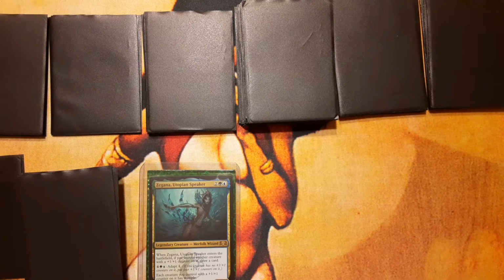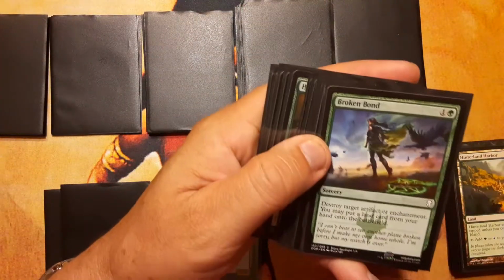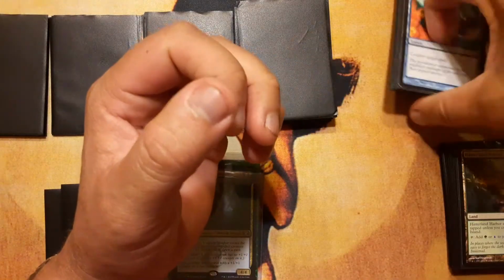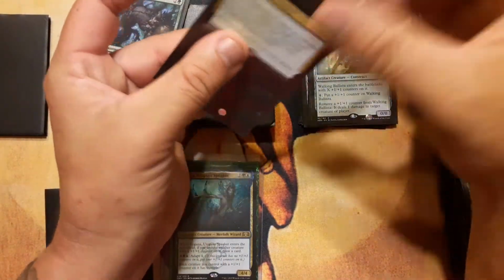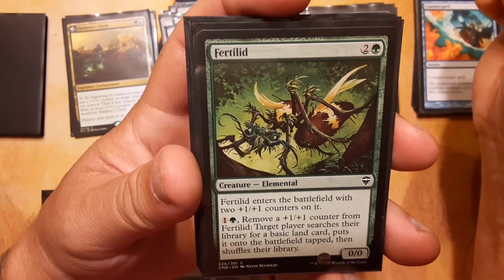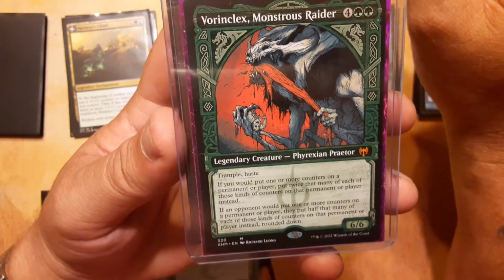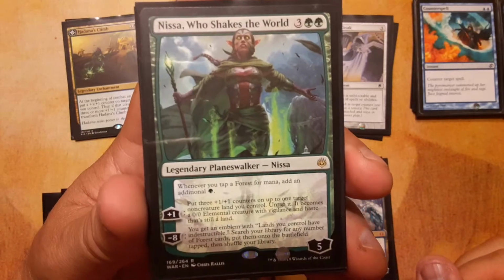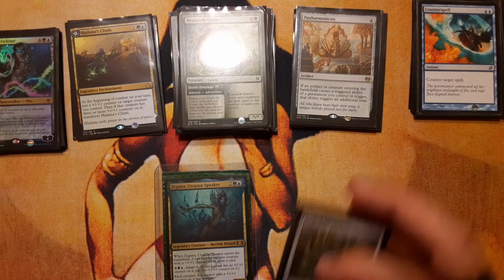Commander Deck Tech, Simic Counters. Zegana, Utopian Speaker.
this is my version of simic counters. its a power level 5-6. The way this deck works is simple. go over the top with Trample. Ib this video you get to see what I was thinking in making it. but it does need help. so fill outsome comments to help me beef it up.